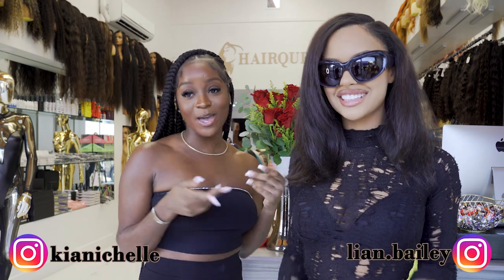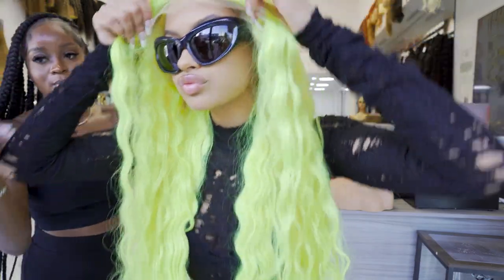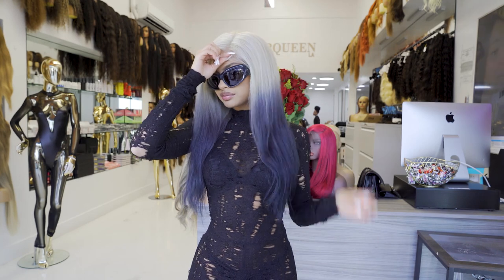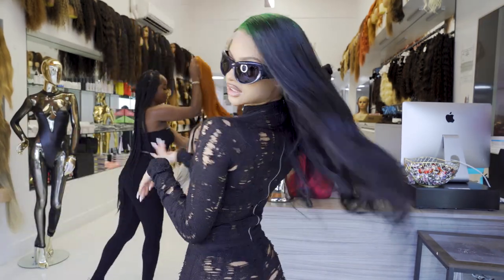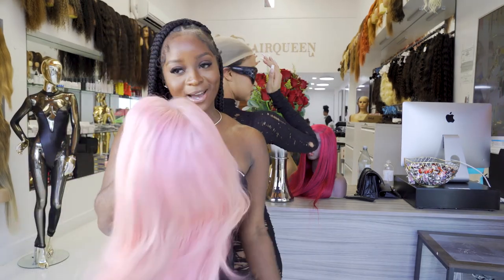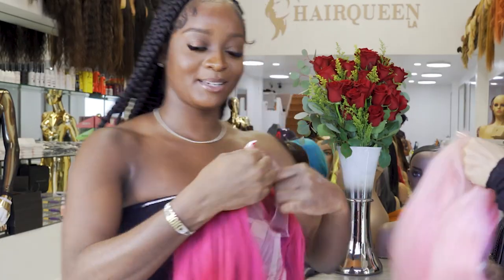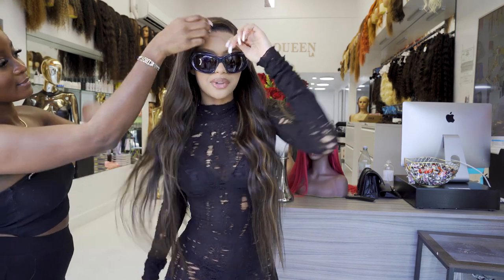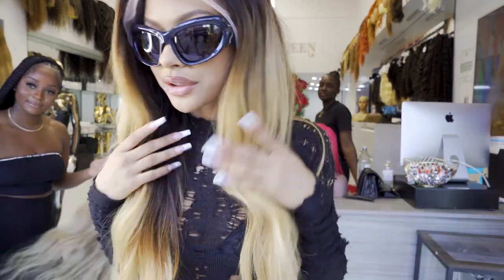Wig Haul At Hair Queen LA | With Lian Bailey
Model & influencer Lian Bailey stops by Hair Queen LA to try on a few wigs. It's giving color, texture, and QUALITY.
Which one was a NO and which one SLAYED?

Visit us at Hairqueenla.com

ABOUT HAIR QUEEN LA
Hair Queen LA is a premier full-service salon and wig store that specializes in custom human hair wigs and coloring. We pride ourselves in providing the highest quality products and services from some of the best talent LA has to offer.